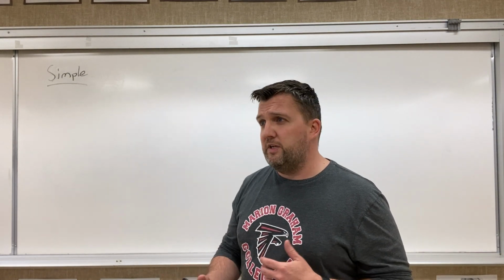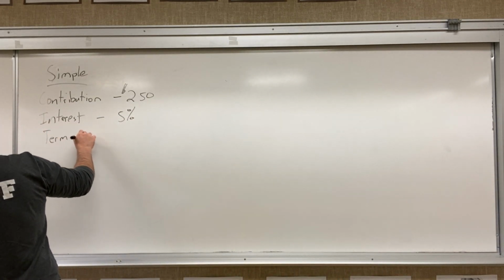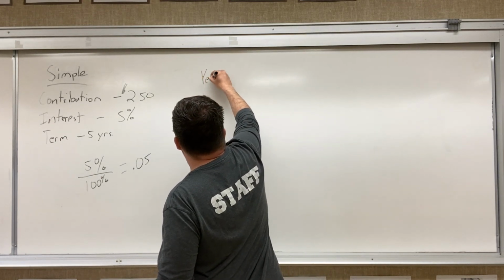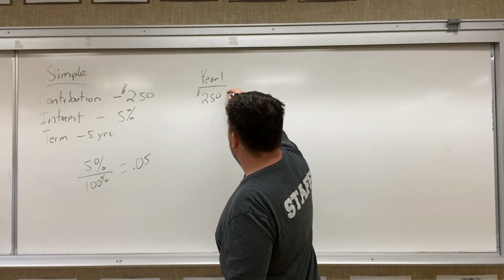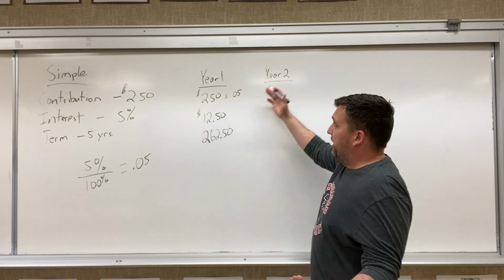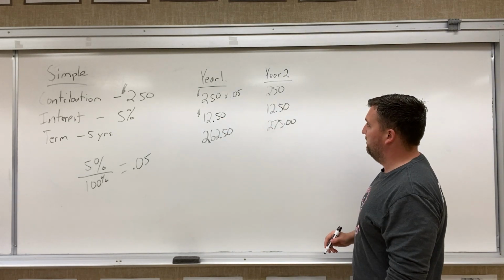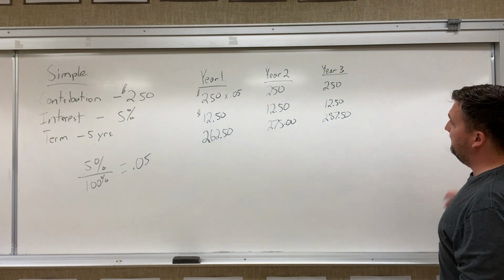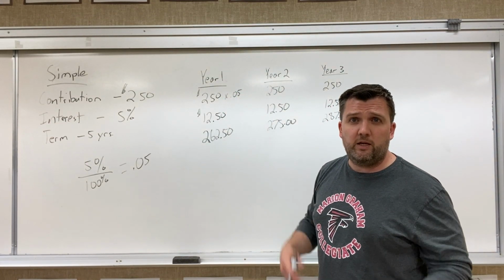Calculating Simple Interest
This video is designed to help you calculate simple interest on a single investment.